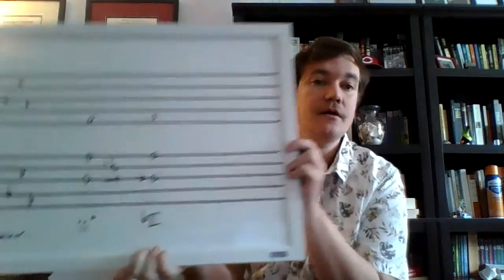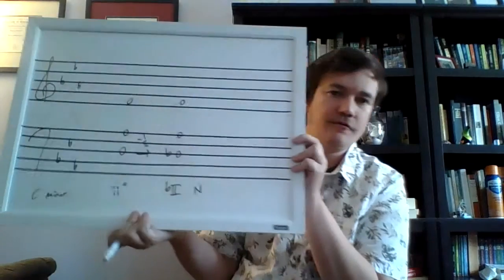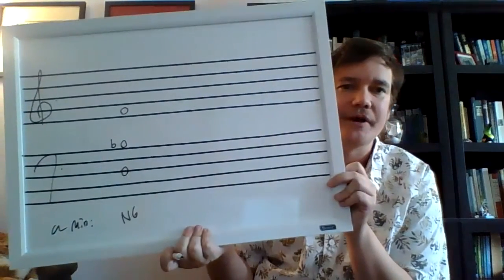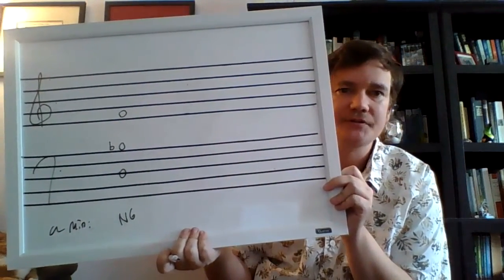MUSM 211 Intro to Neapolitan chords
9/24/2020